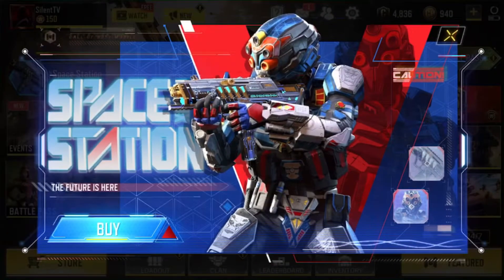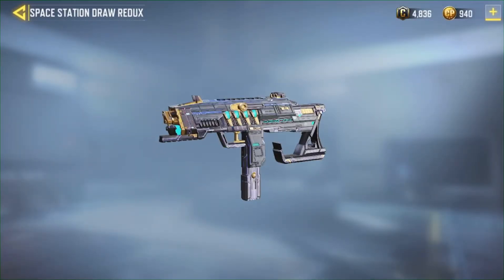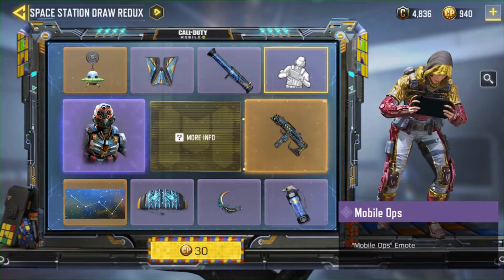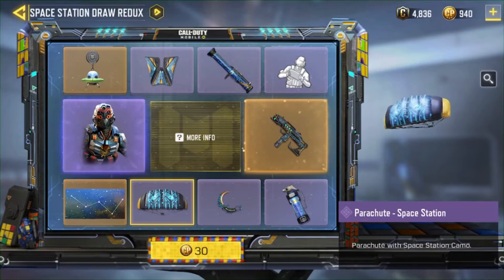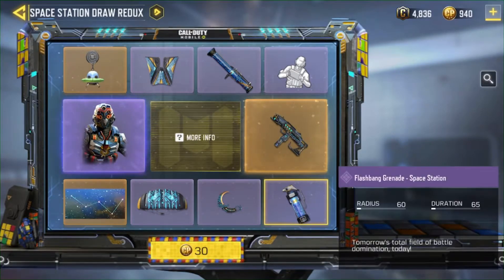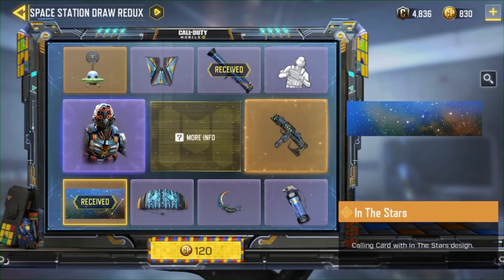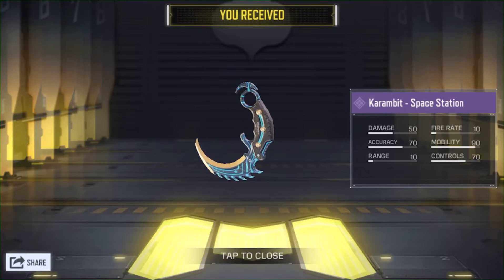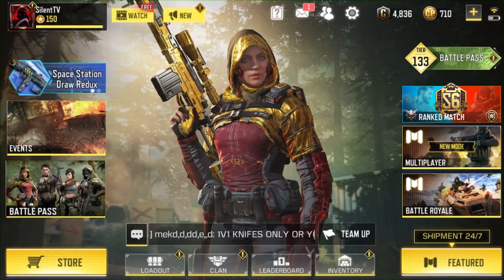Brand new Lucky Draw!!